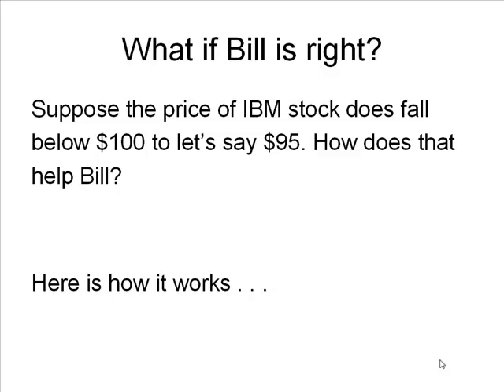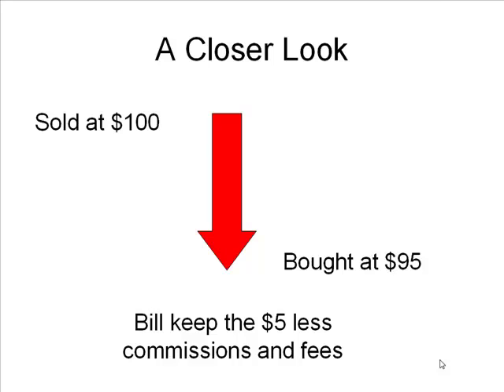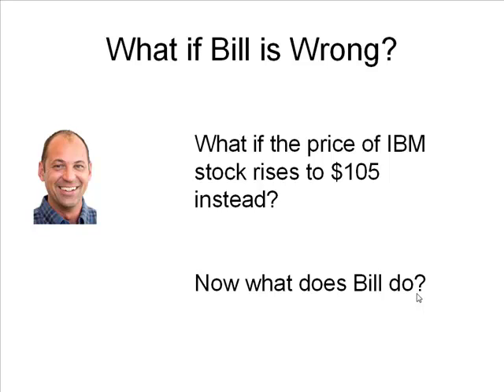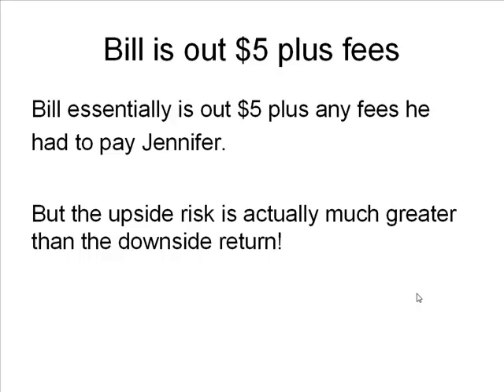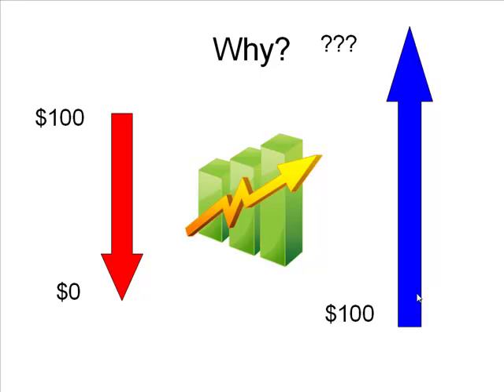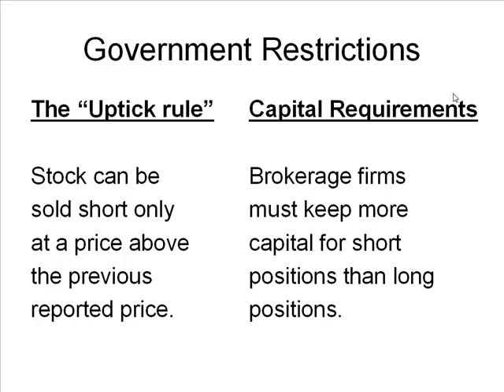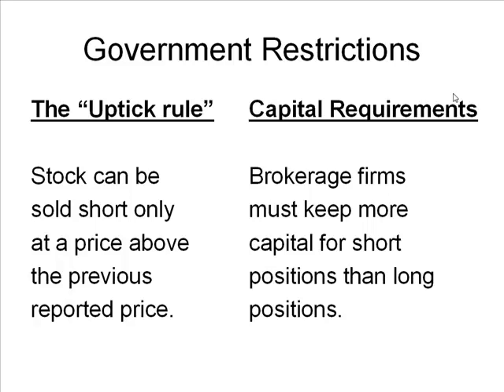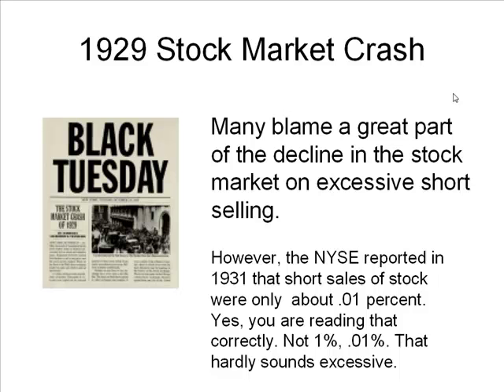Short Selling Lecture.mp4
This is a short presentation on the practice of "short selling" of common stock and makes the argument that it is actually a socially beneficial practice and actually helps markets be more efficient.